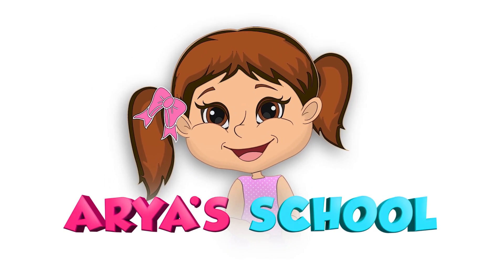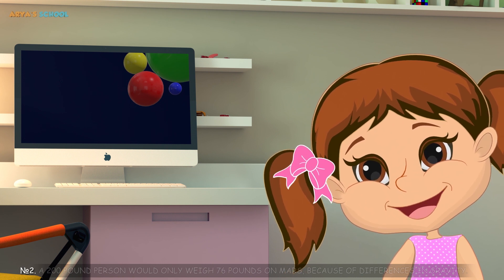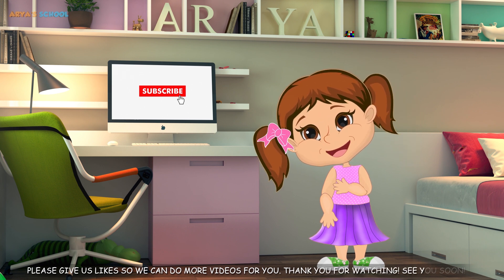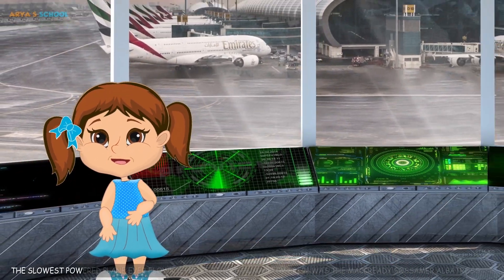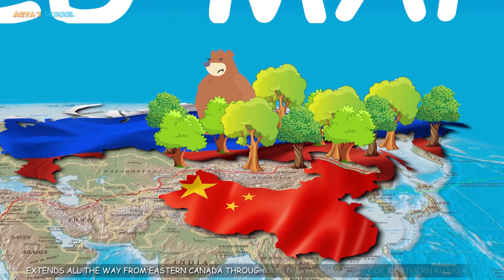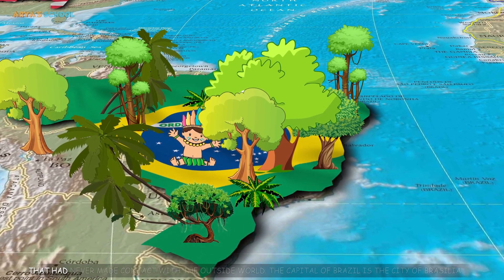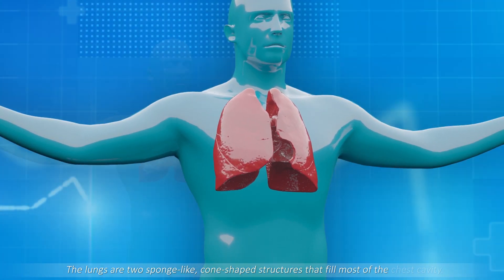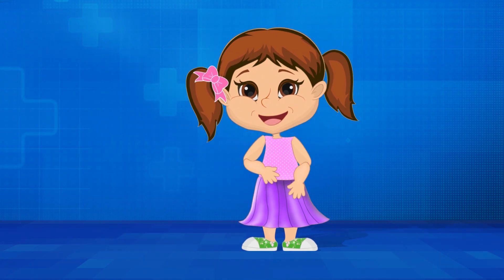🔤 Remote Learning Videos for Kids! Distance Educational Videos! Learn names of Planets, Countries!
00:00 Time Measurent Units
01:41 Facts About Physics
04:09 The Most Interesting Airplanes
07:32 The Largest Countries in the World
11:20 The Main Parts of Human Body

'Arya's School' is an animated hit tv cartoon show in English for kids. All our episodes are core-educational so that your kids can learn& discover the world through things like shapes, numbers, colors, dinosaurs and much more different science and topics.
Kids can learn a lot about animals, geography, anatomy, physics, astronomy and more in our videos!
Best distance learning for kids! New distance education for kids!